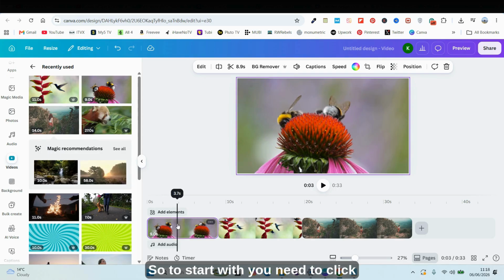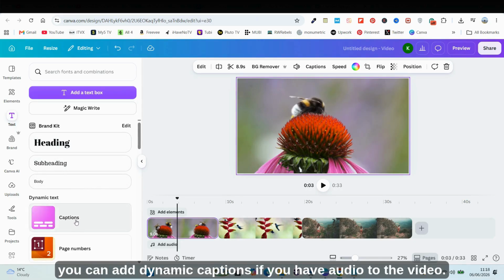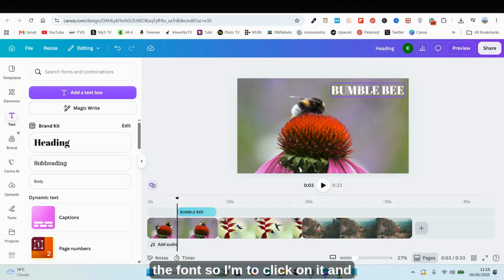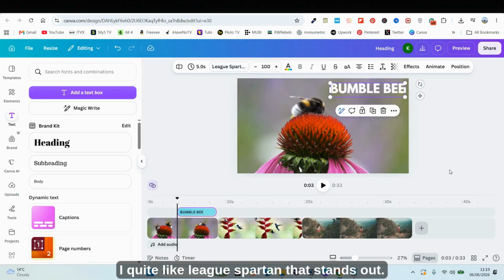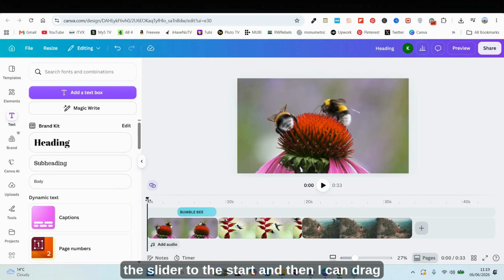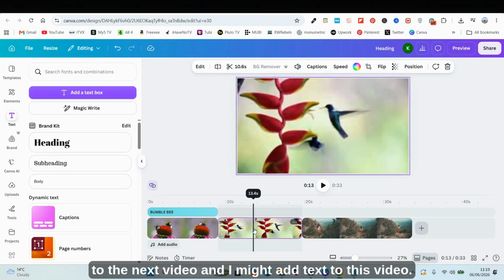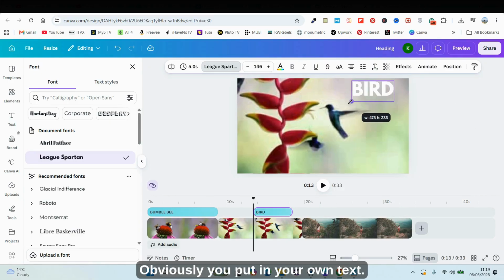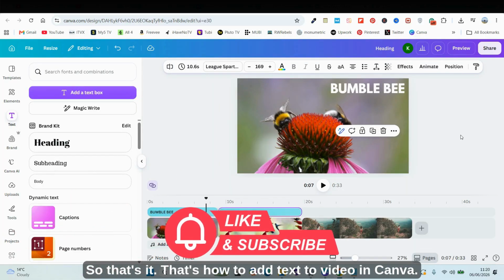How to Add Text in Canva Video (Full 2026 Tutorial)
In this simple tutorial, I'll show you exactly how to add text effects to your video projects using the Canva video editor.

This guide focuses on efficient video editing in Canva, making it simple to add text in videos quickly and easily.

Learn valuable tips to make your projects stand out with professional finishes, even if you're just learning canva video editing!